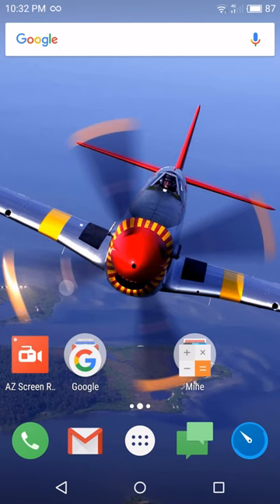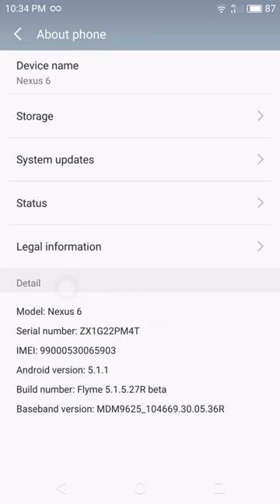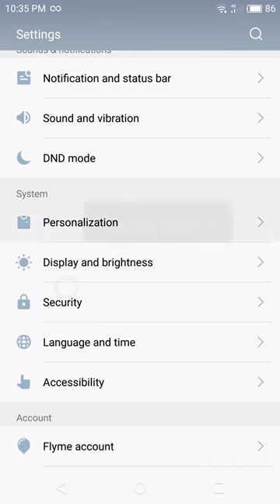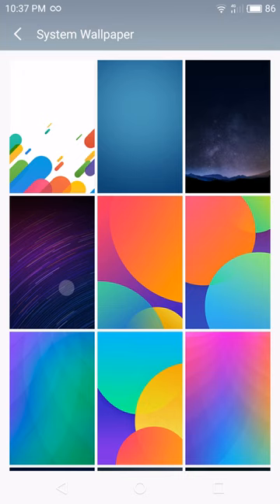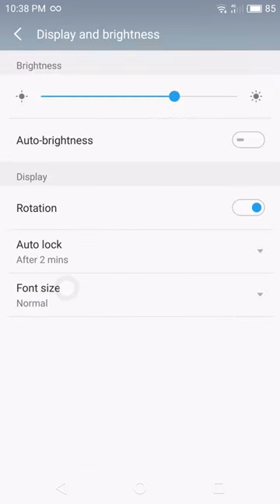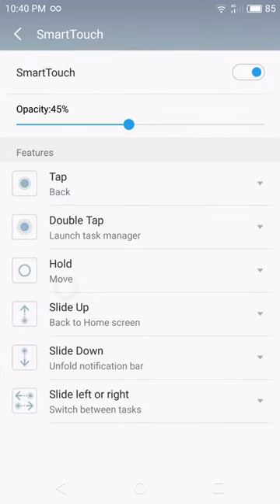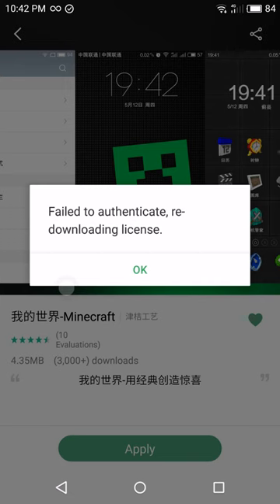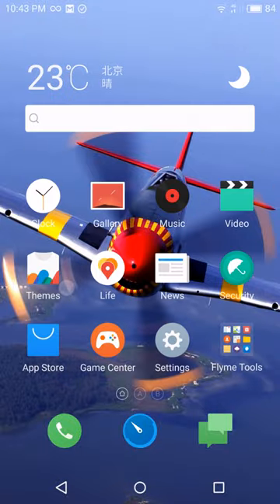Flyme OS for the Nexus 6 overview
This is a request video.. This one is for you "DreamFX" and thanks for all those PacMan builds.
This is definitely different from all the day to day android builds out now. It is android 5.1.1 but it is still pretty awesome.
Here is a link to my Google plus community where you can find many other reviews and links to other cool stuff like themes and mods.

Here is a link to the XDA thread where you can get all of your downloads for installing this rom